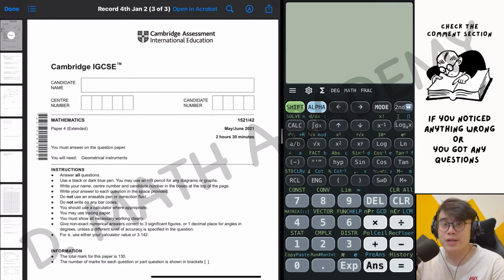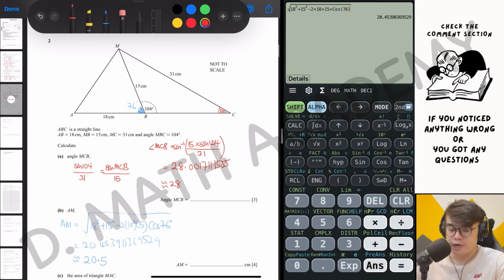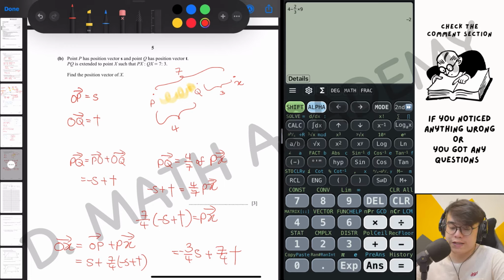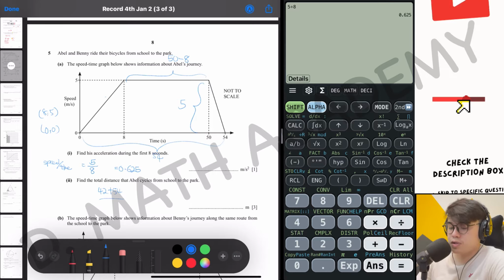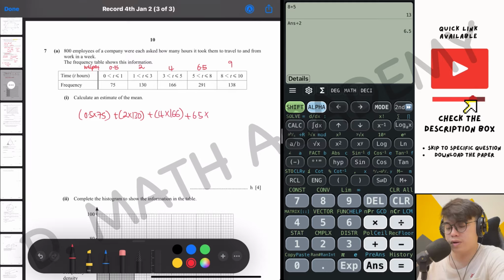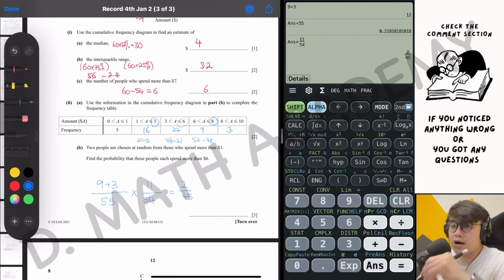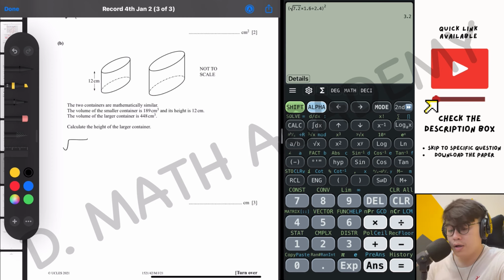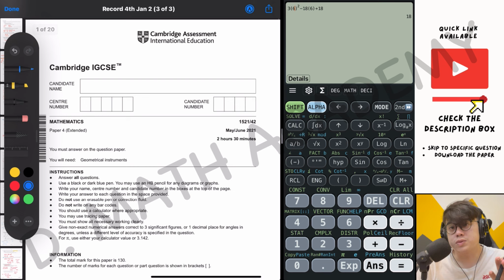Replacement Math exams for Pakistan 1521/42 May/June 2021 Marking Scheme (MS) *Audio Voiceover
1521/42 May/June 2021 Paper 2 (Extended)

Quick Link to each question:
- Intro 0:00
Q1.
1a.
1ai) 00:50
1aii) 1:55
1aiii) 3:11
1b. 3:49
1c. 4:35

Q2.
2a. 5:47
2b. 7:18
2c. 8:22

Q3.
3a.
3ai) 11:11
3aii) 11:34
3biii) 12:11
3b.13:31

Q4.
4a. 16:54
4b. 17:36
4c. 18:43
4d.
4di) 19:29
4dii) 20:07
4diii) 21:47
4div) 22:10

Q5.
5a.
5ai) 23:19
5aii) 24:17

5b. 24:50

Q6.
6a.
6ai) 26:13
6aii) 27:13
6b. 28:36
6c. 30:09

Q7.
7a.
7ai) 30:57
7aii) 32:23
7b.
7bi) 35:53
7bii) 38:16

Q8.
8a.
8ai) 41:22
8aii) 42:40
8b. 43:15
8c. 44:12
8d. 45:23

Q9.
9a.
9ai) 46:02
9aii) 46:30
9aiii) 46:46
9aiv) 47:05
9av) 47:47
9b. 48:40

Q10.
10a. 49:14
10b. 50:23
10c. 51:13

Q11.
10a. 52:07
10b. 54:16

Thoughts about the set:  56:25